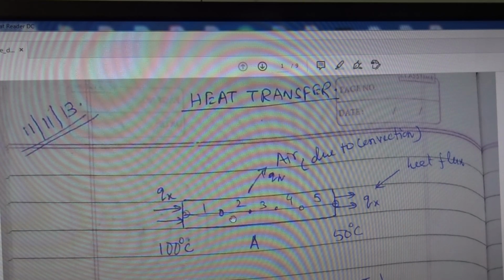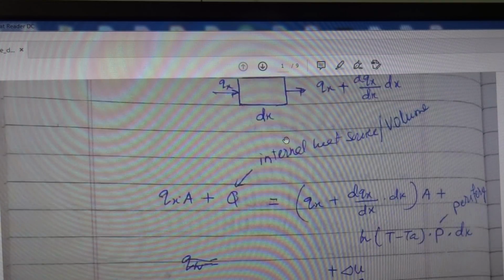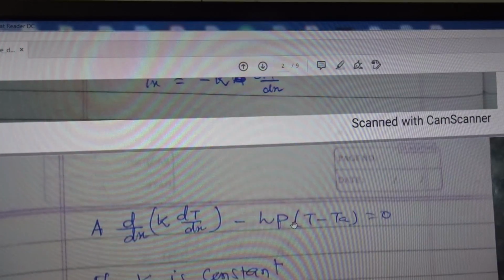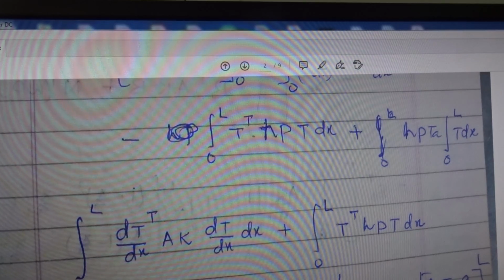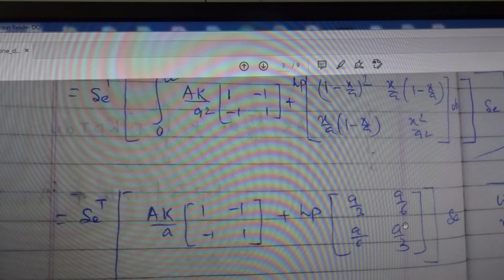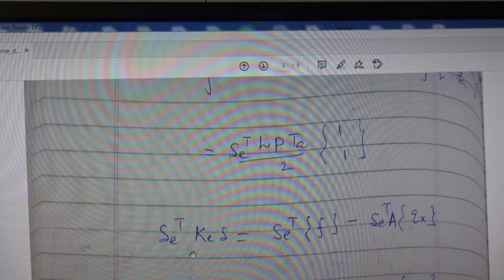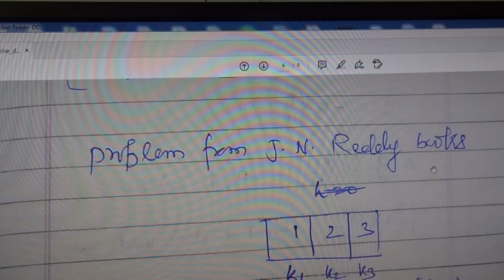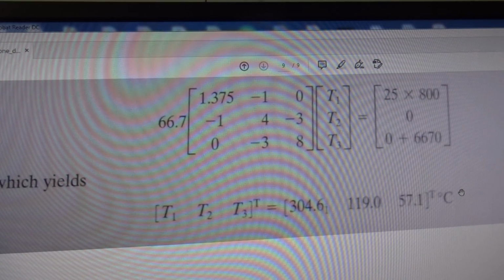FEM Heat Transfer 1